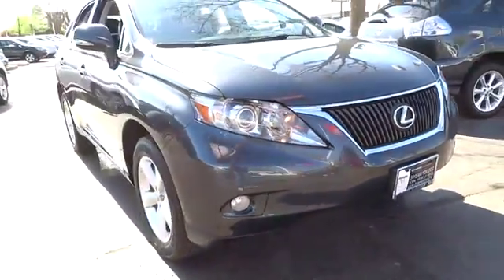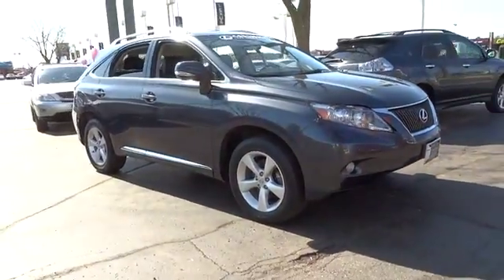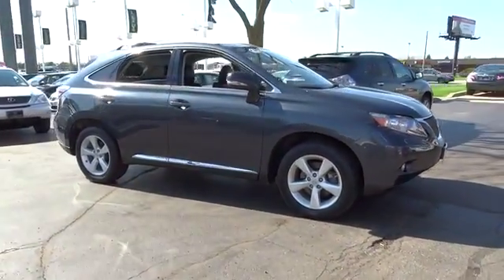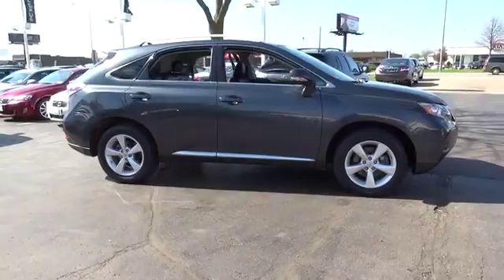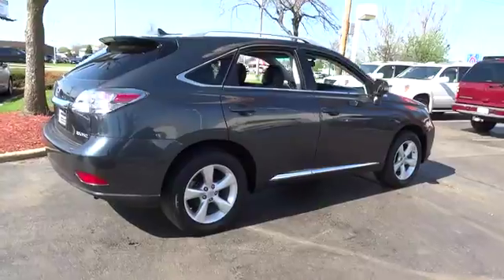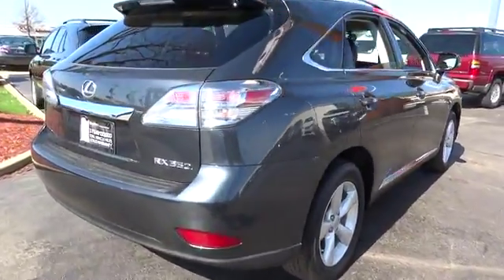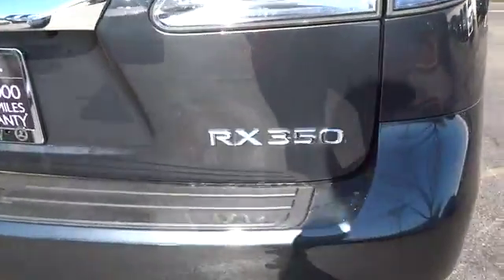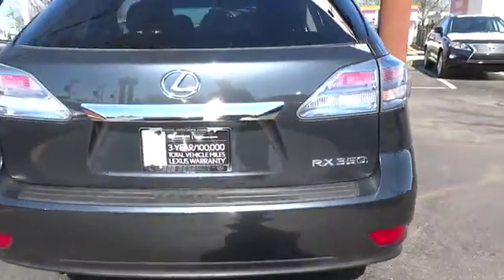2011 Lexus RX Palatine, Arlington Heights, Barrington, Glenview, Schaumburg 28518A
2011 Lexus RX  - Stock#: 28518A - VIN#: 2T2BK1BA6BC082805

ALL WHEEL DRIVE, Premium package, back-up camera, leather interior, power lift rear gate, sunroof, CD, power lift rear gate, power windows and door locks, power front seat with memory, 18 alloy wheels. New Lexus trade. 1 owner, clean carfax. Recent 35K inspection. LEXUS CERTIFIED, 3YR/100K WARRANTY. Special APR financing to qualified buyers. Nice clean local trade. No stories just a suburban trade. - Please call and ask for our Internet Sales team or Pre-Owned Manager  Jim Cooper /    Chris Waterloo to confirm availability (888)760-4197- Thank you for the opportunity to earn your business.   Arlington Lexus in Palatine was #1 in Customer Satisfaction on Lexus Certified Pre-Owned Vehicles for 2013 according to Lexus.